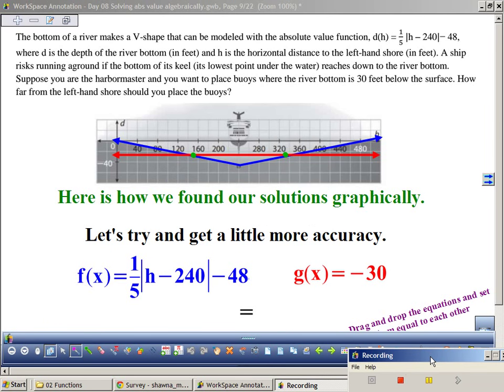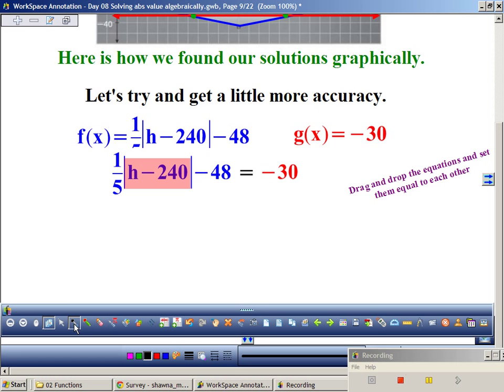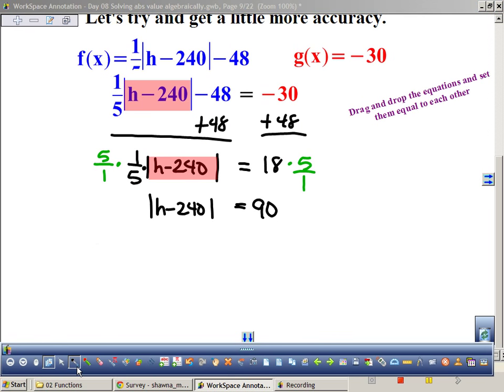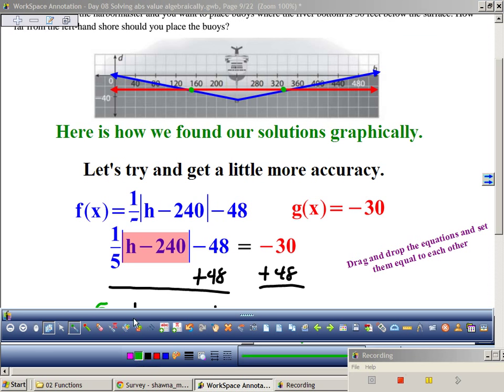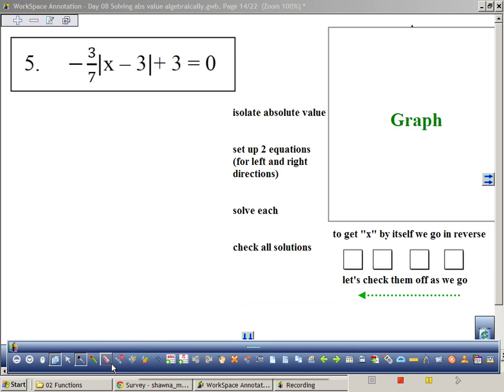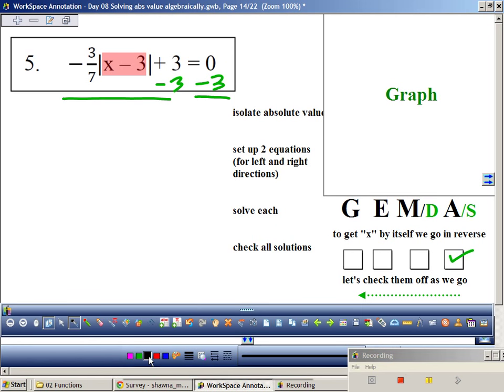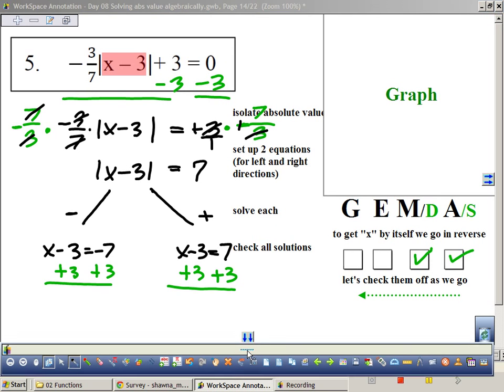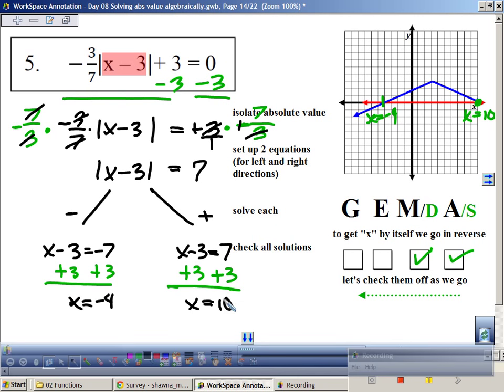Solving Absolute Value Algebraically